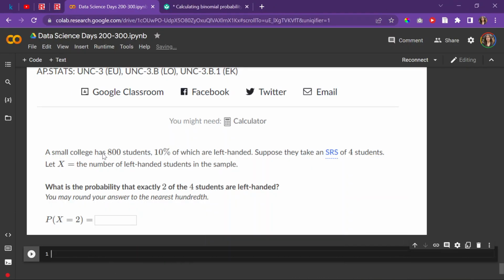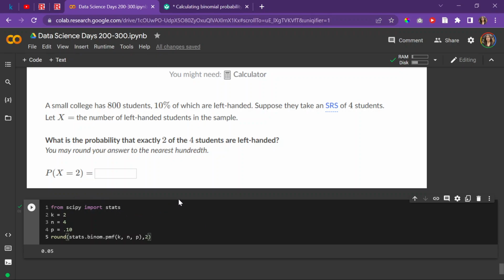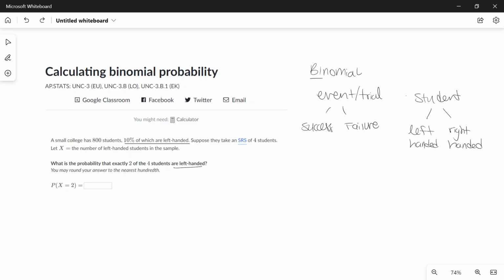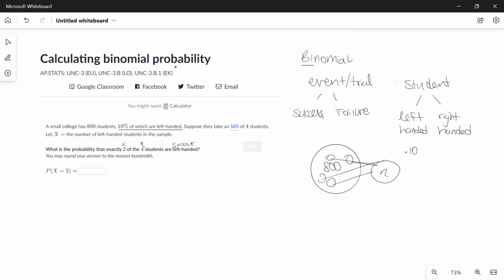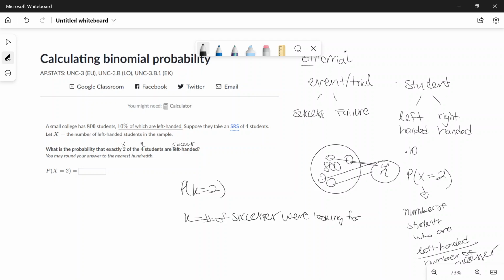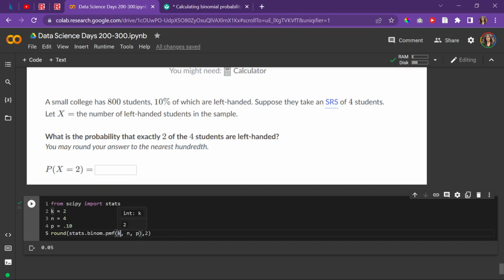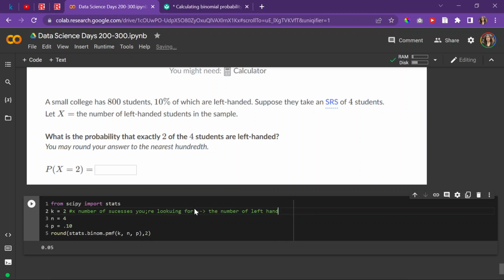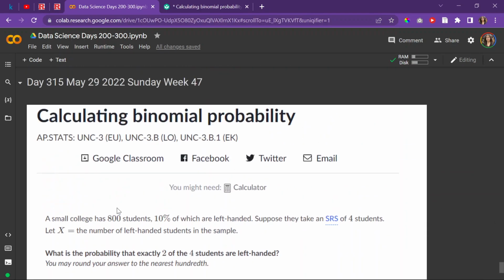Binomial Probability With Python (probability of exactly x amt of successes)| Day 315 Data Science